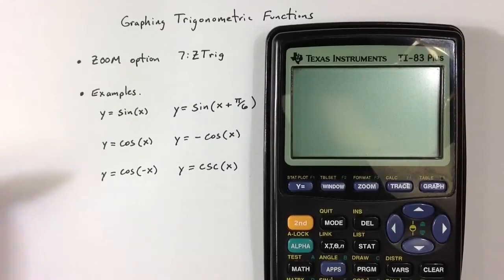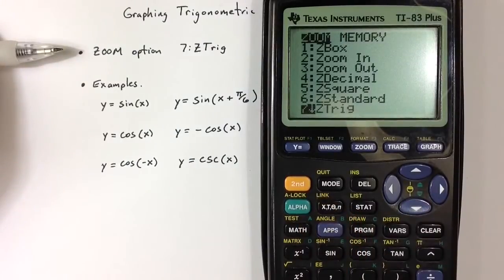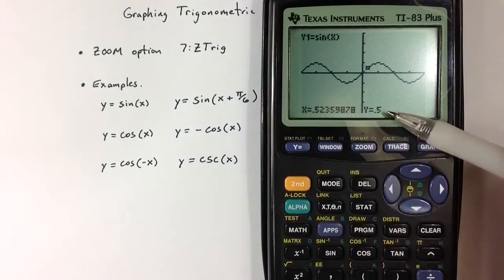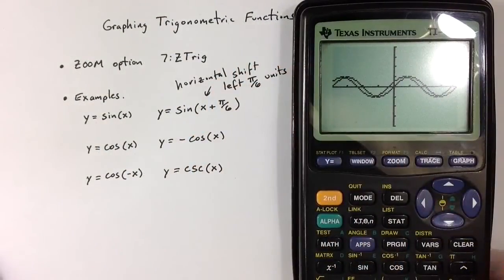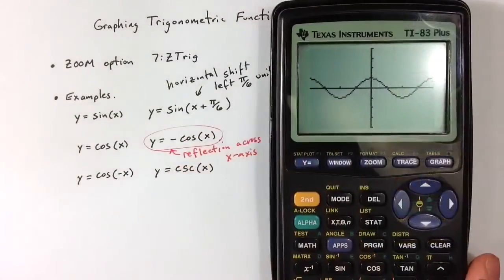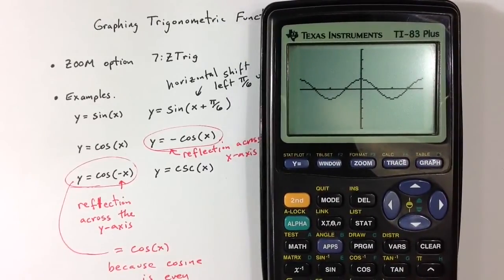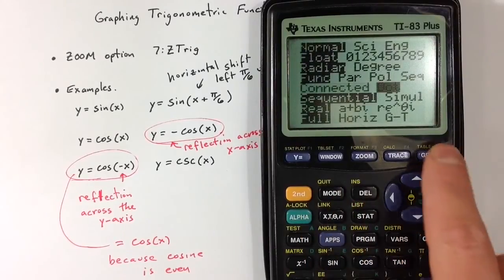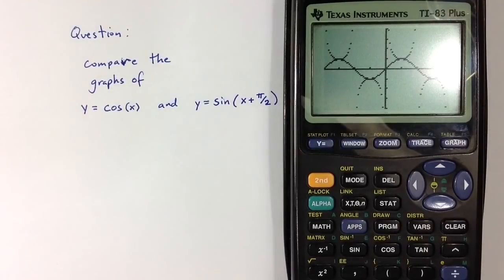(3.7) Graphing Trig Functions on a TI 83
This video describes how to graph trigonometric functions on a TI-83 (or TI-84) graphing calculator.